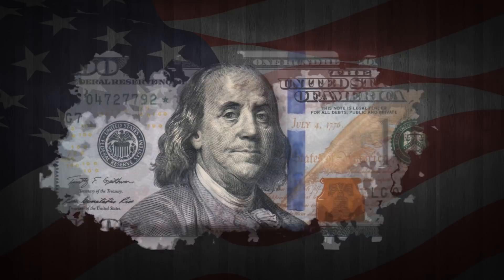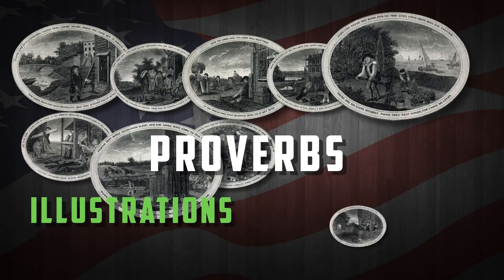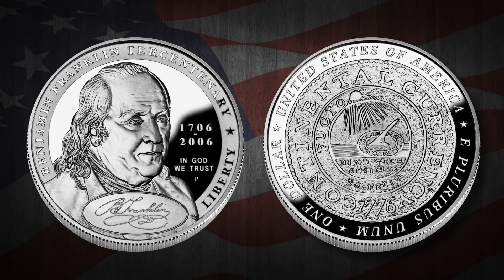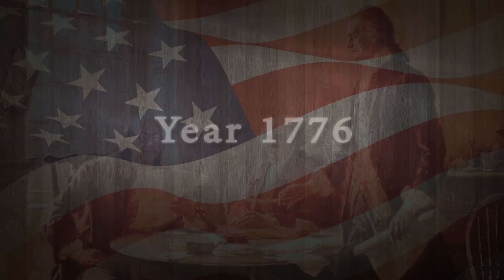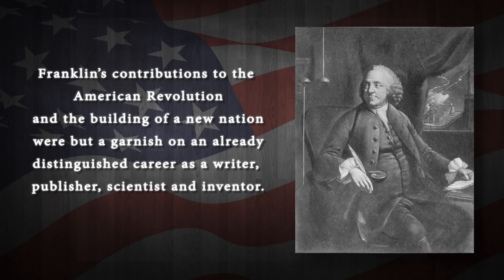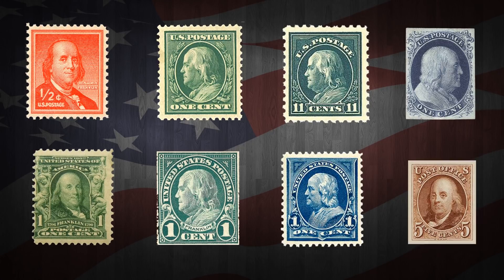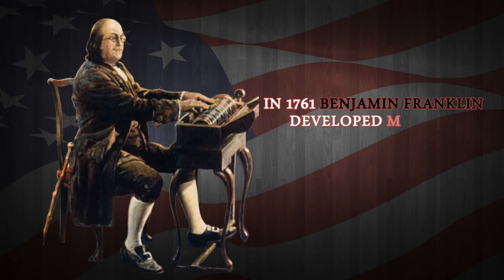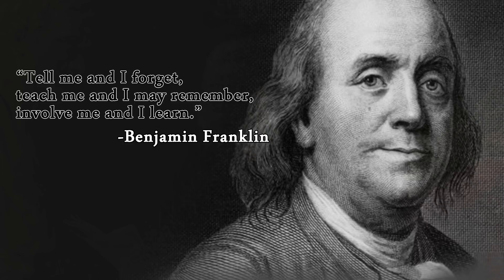Benjamin Franklin was Born (17th January, 1706) | MW’s Rusted Post Box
This January, Rusted Post Box traces the life and events of Benjamin Franklin through stamps, coins and currency. A man of many trades, he is best known for his work in drafting the Declaration of Independence and signing the Constitution of United States. He was one of the most versatile and talented men of colonial America famously called by many the ‘first Citizen of the 18th century’.

Promoted by the “Ultra” group, mintageworld.com is the first website of its kind in the world, where all the three fields have been brought under one roof.